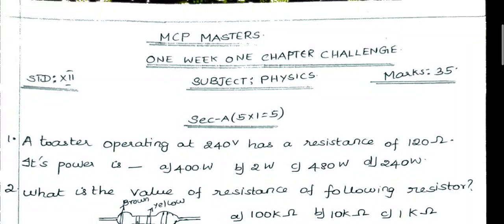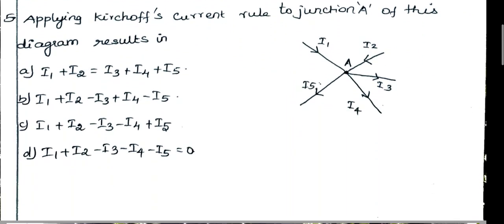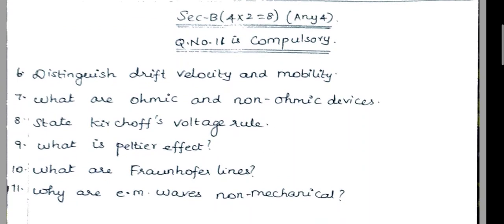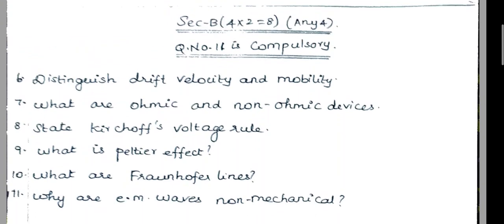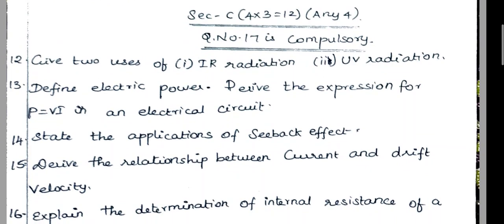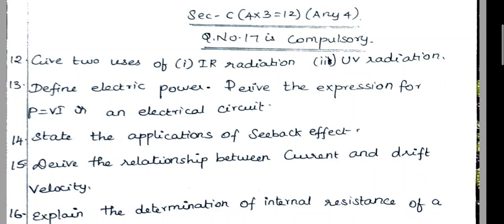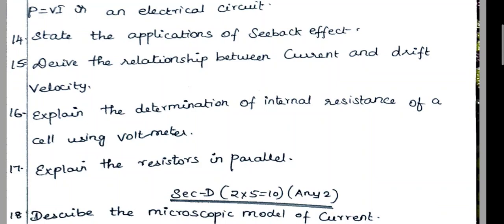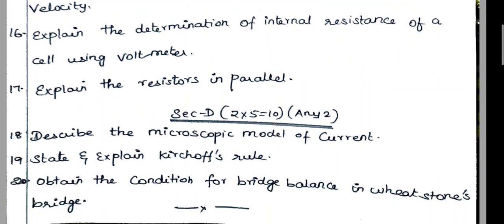Week-2 Physics Question paper